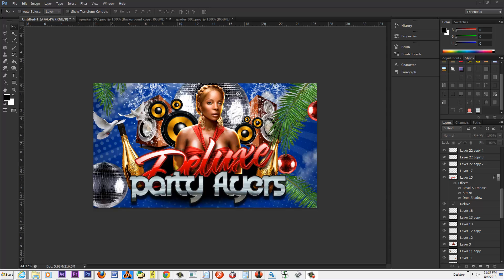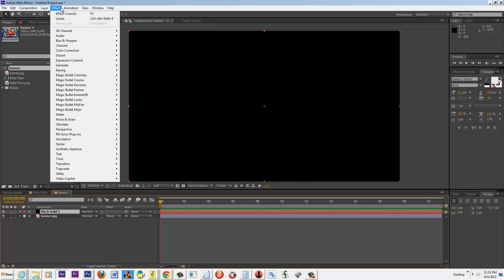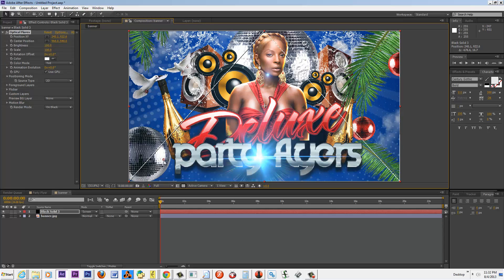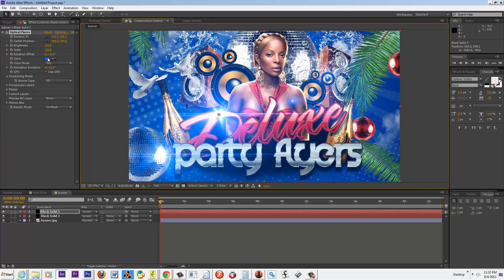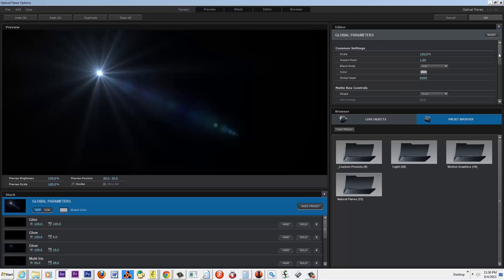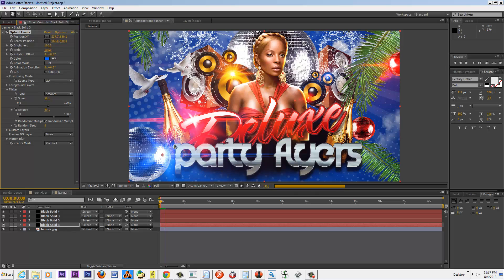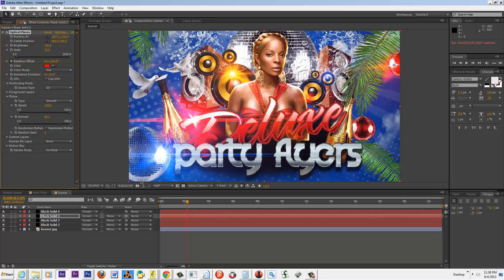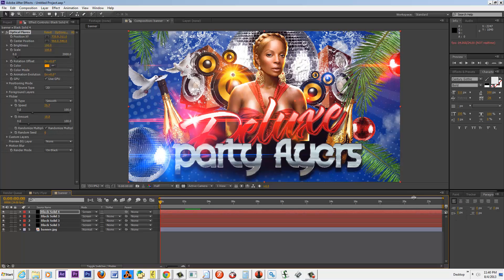ADOBE AFTER EFFECTS CS6 CC Tutorials 3D TEXT ADOBE EFFECTS TIPS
Adobe After Effects Tutorial ADOBE AFTER EFFECTS CS6 CC Tutorials 3D TEXT ADOBE EFFECTS TIPS